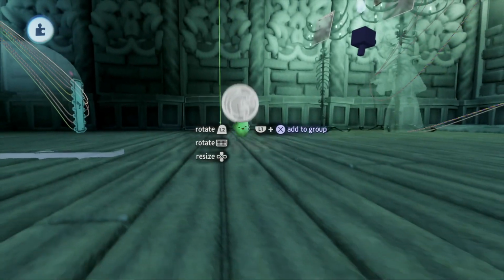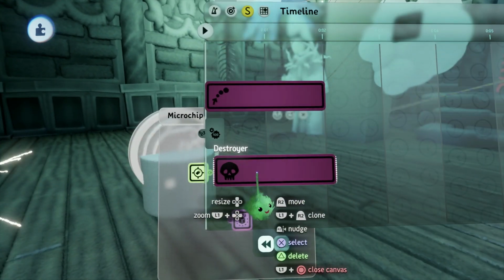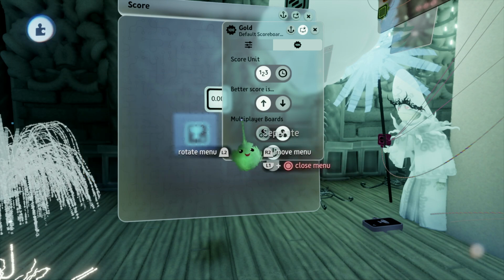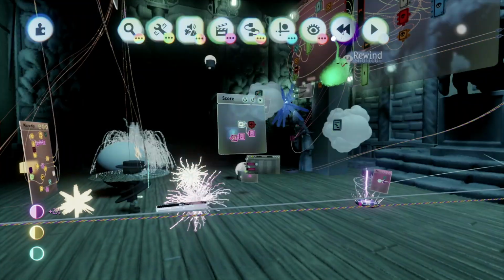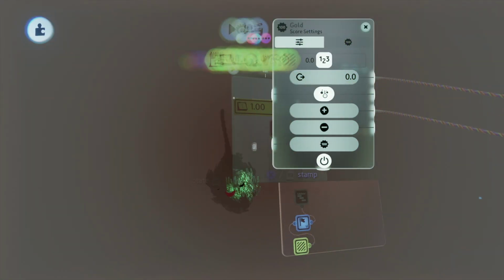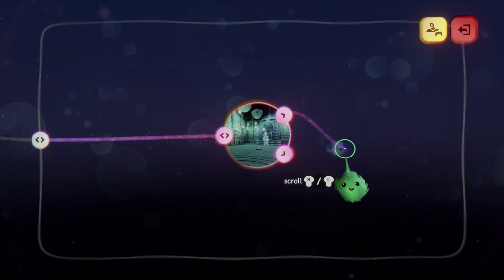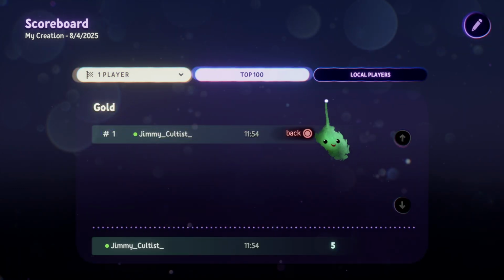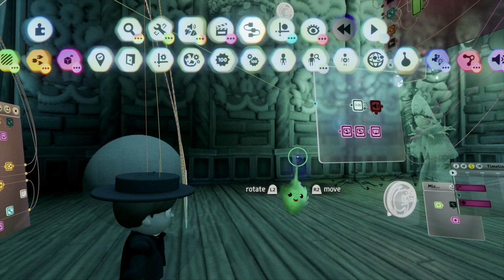CREATE Your Own Online Scoreboard in Dreams Playstation Today!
Create your own online scoreboard in Dreams PS4 today! Learn how to build and customize your own  scoreboard from scratch using the Dreams game creation system on PS4. This tutorial will guide you through the process of designing and building a functional online scoreboard that you can share with friends and family. Get creative and take your Dreams experience to the next level!